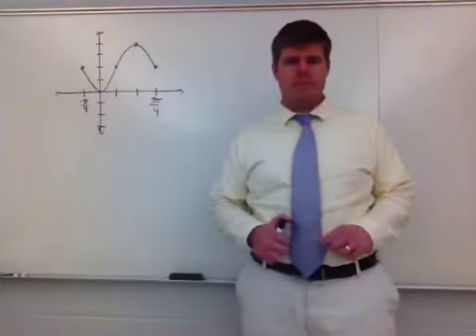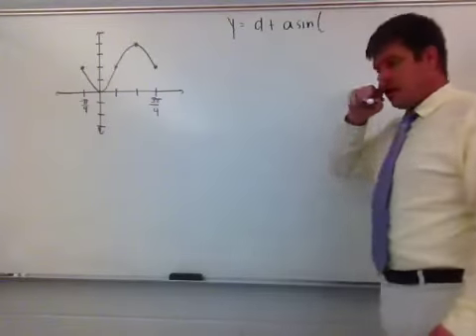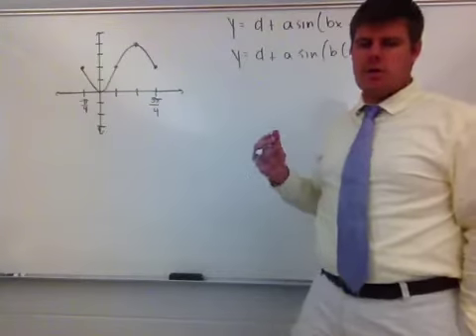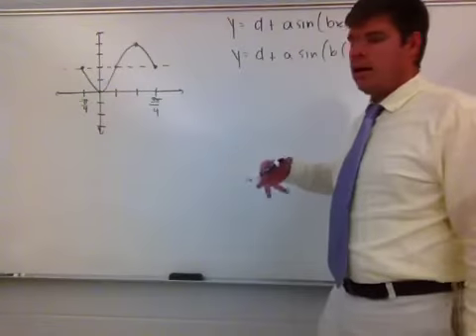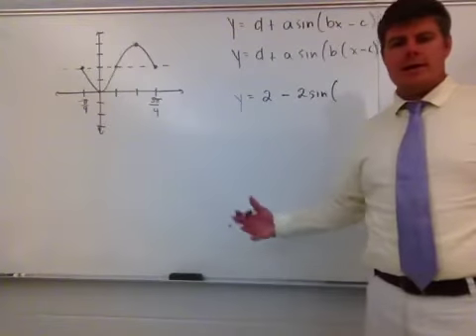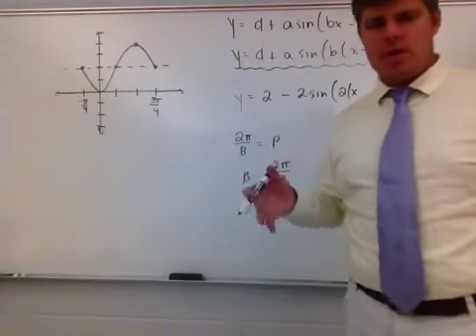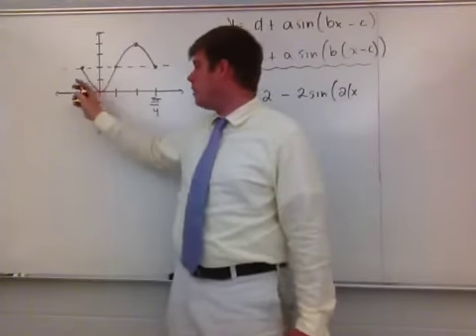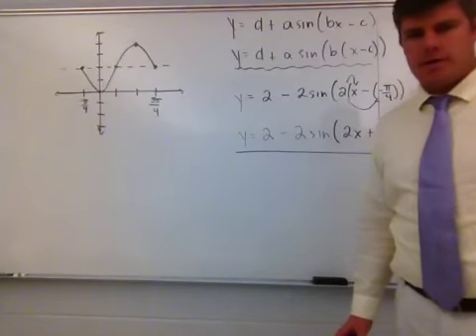Writing the equation of a sine graph method 1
Writing the equation of a sine graph using y = d + asin(b(x-c))